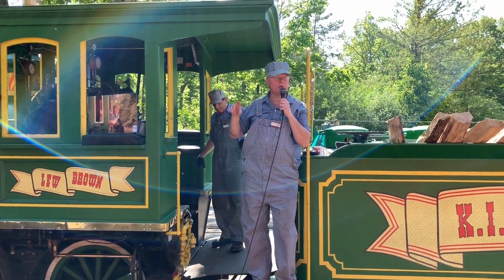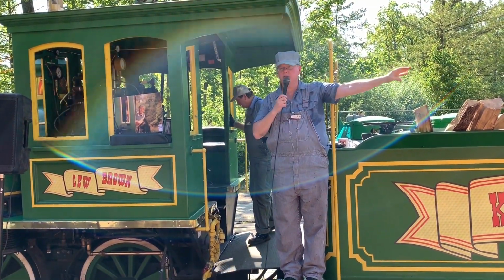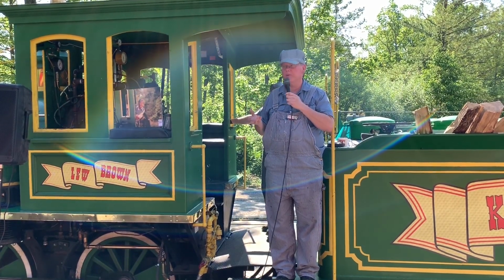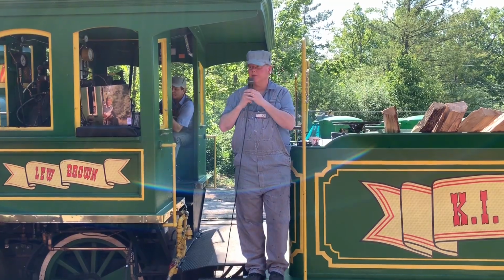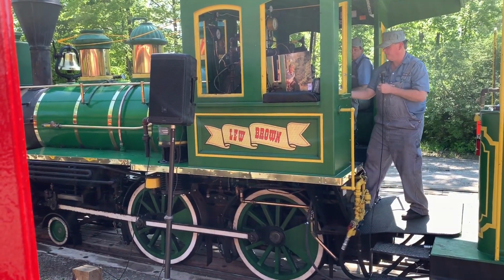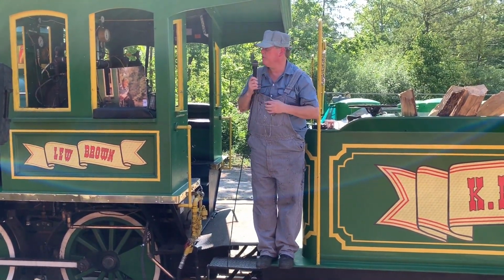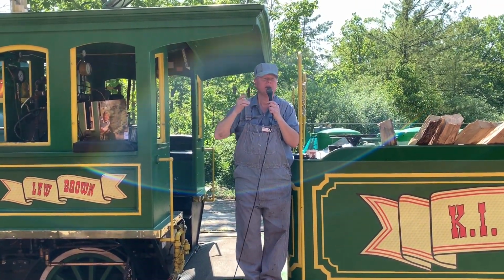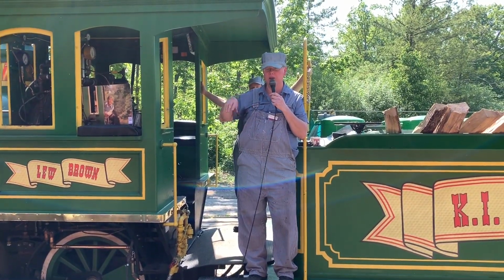RIDING THE TRAIN BACKWARDS AT KINGS ISLAND INTO THE ENGINE HOUSE!!!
“The story behind our steam trains”. A tour during coasterstock 2019.